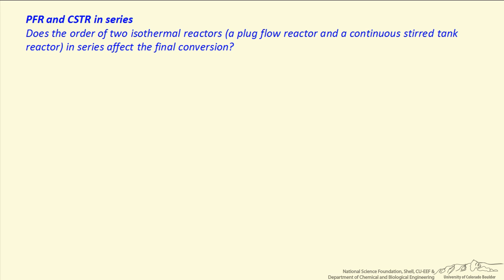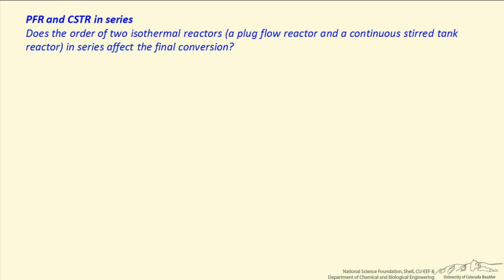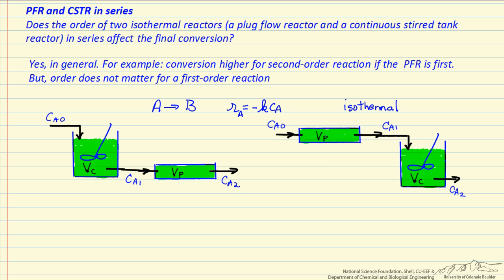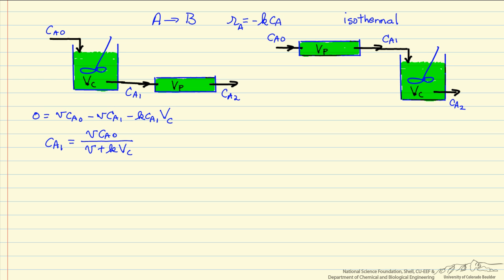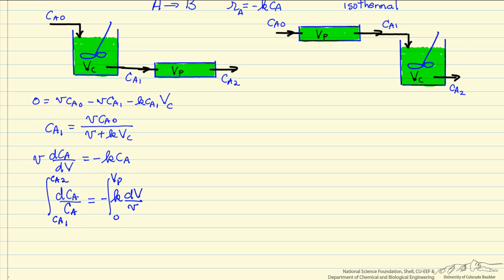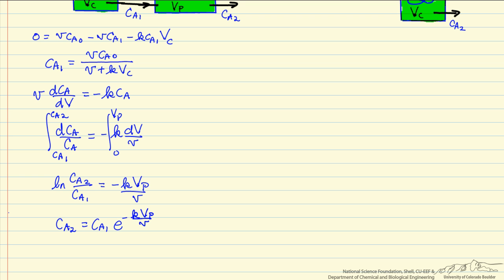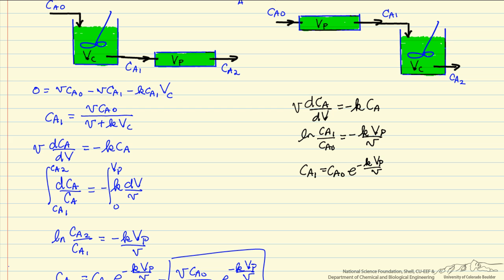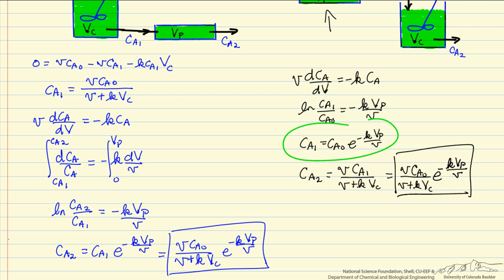PFR and CSTR in Series B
Shows that the conversion is the same for a first-order reaction in a PFR and CSTR in series (isothermal) independent of the order of the reactors. Made by faculty at the University of Colorado Boulder, Department of Chemical and Biological Engineering. Reviewed by faculty from other academic institutions.